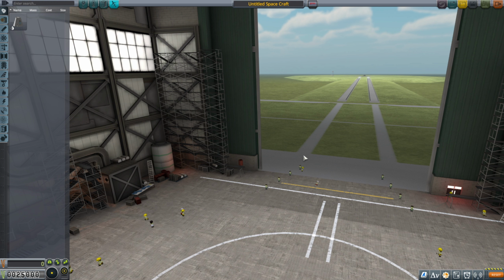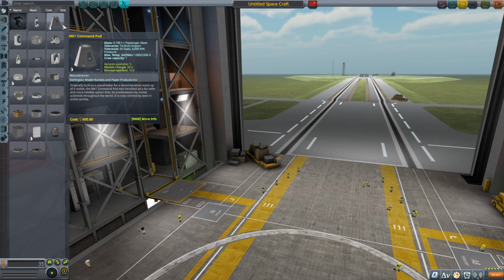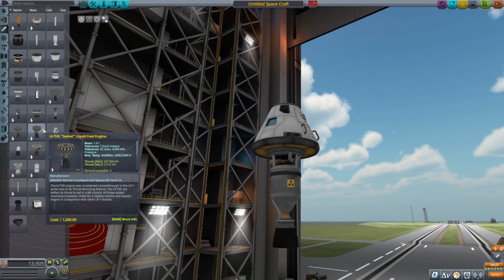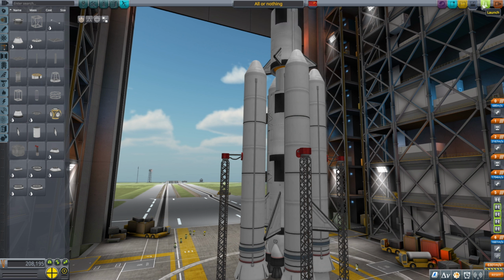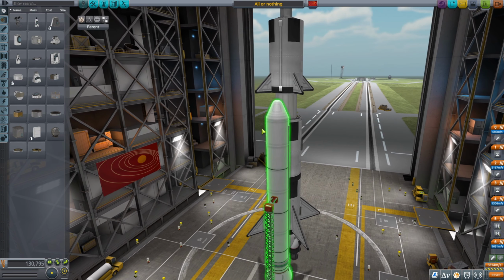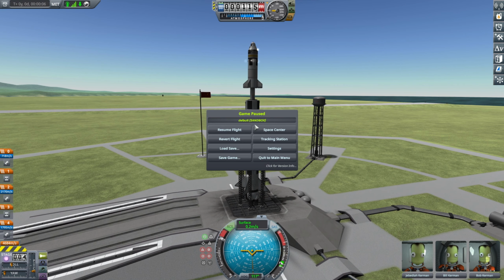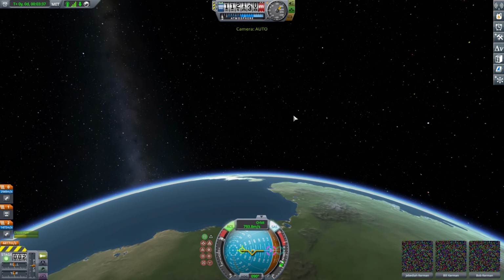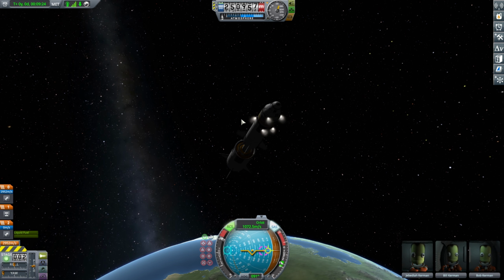1000th Upload Special!!! | Kerbal Space Program